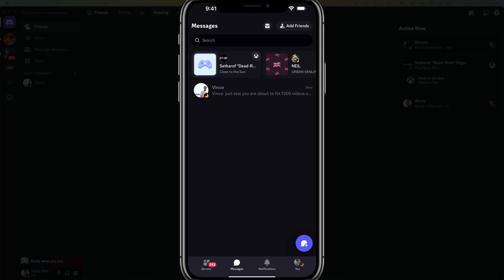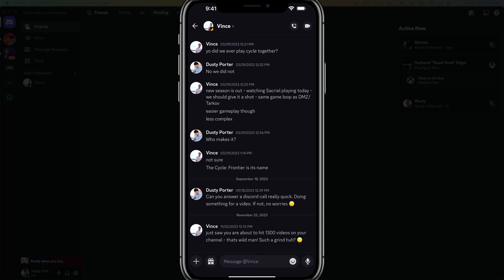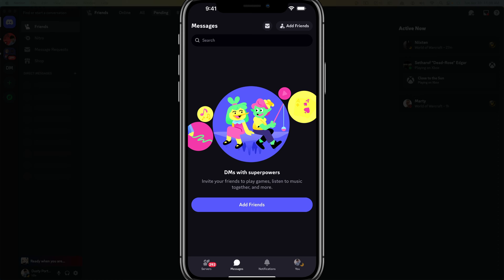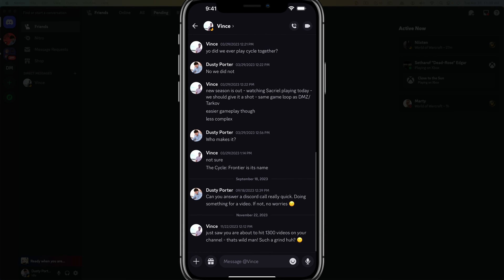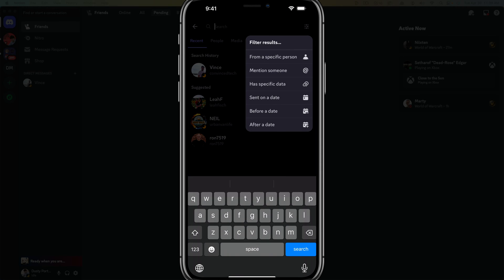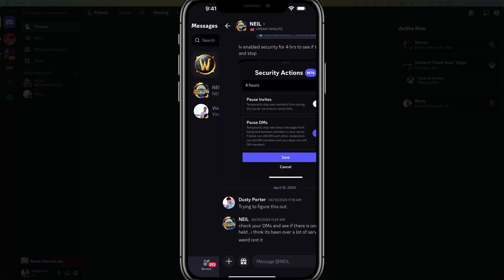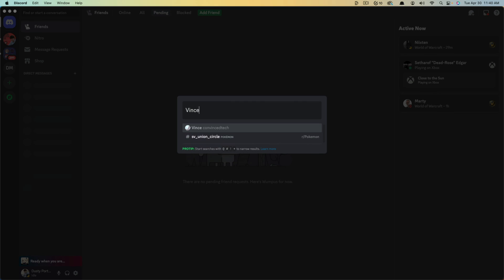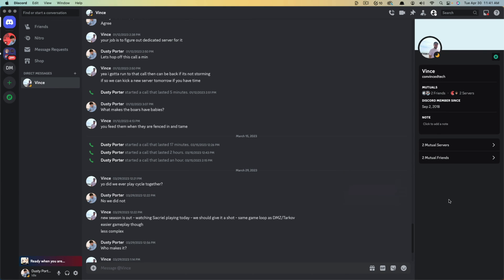How To Find Old Discord Messages - Quick and Easy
This quick and easy video will show you exactly how to find old messages on Discord, both in Direct Messages and servers. Get ready to rediscover those Discord gems in no time!

Video:  @YouTubeCreatorsHubPodcast